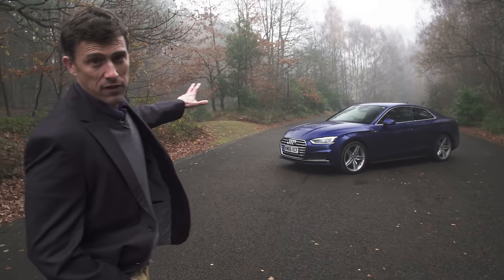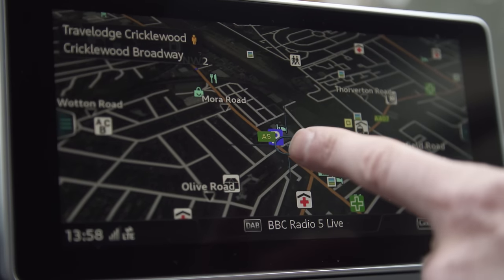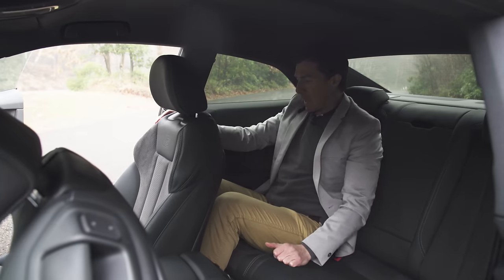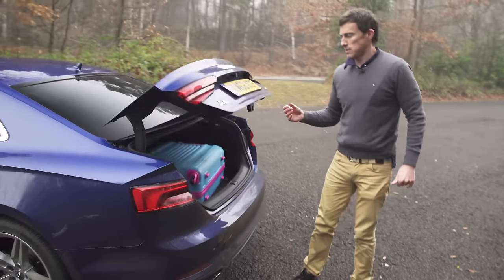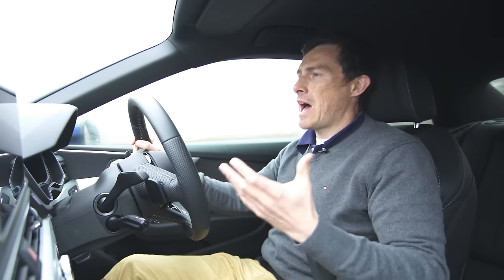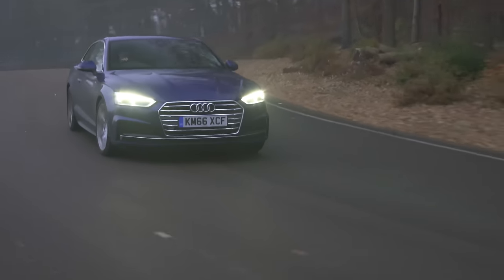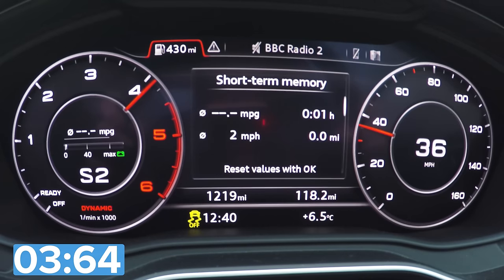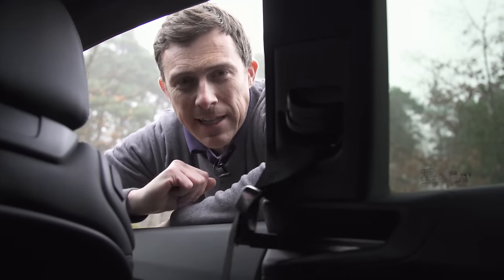Audi A5 Coupe 2018 in-depth review | Mat Watson Reviews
At first glance the Audi A5 may look familiar, that’s because it shares the same chassis design as the Audi A4 Saloon. However, the A5 isn’t competing against its saloon brother, but rather stiff competition from the BMW 4 Series and Mercedes C-Class Coupe. So in what areas does the A5 shine? Find out all my thoughts in this in-depth review.